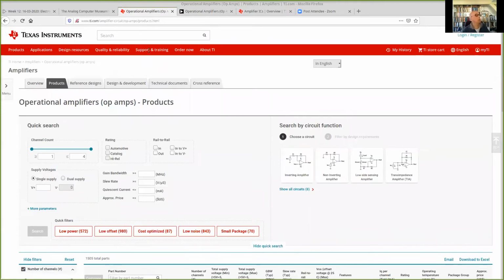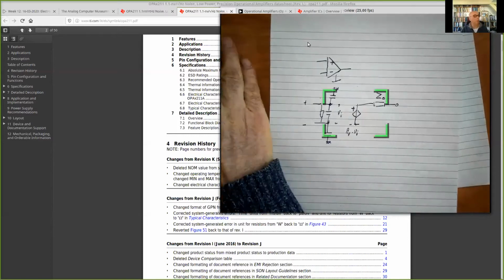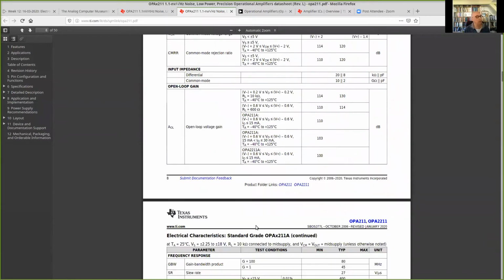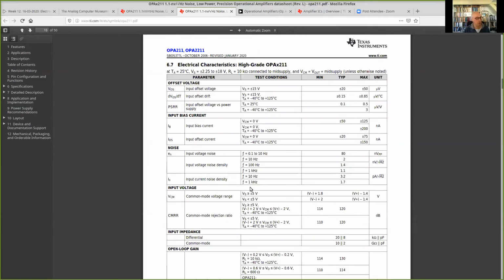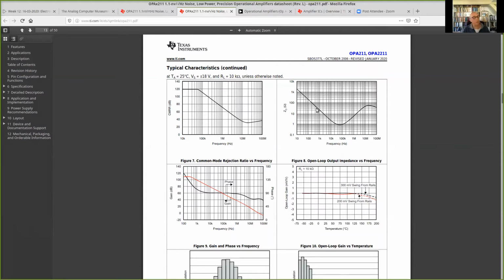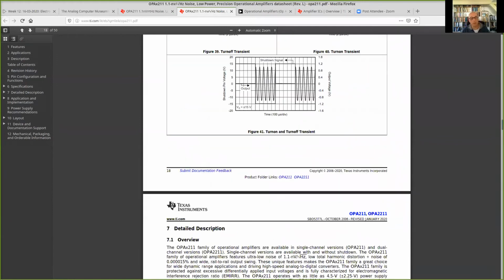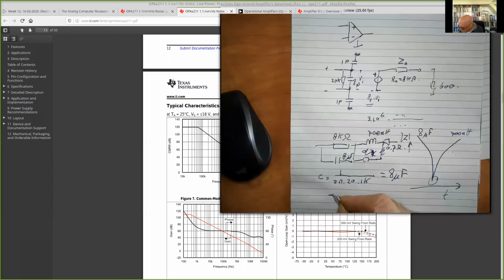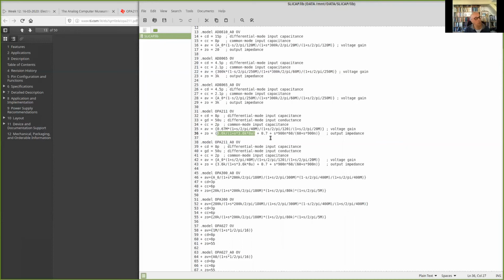2020 03 23 7 Opamp model derived from datasheet